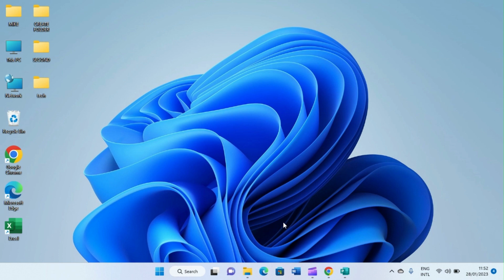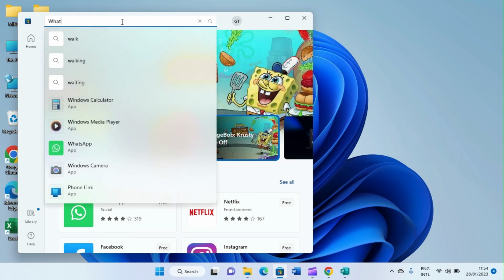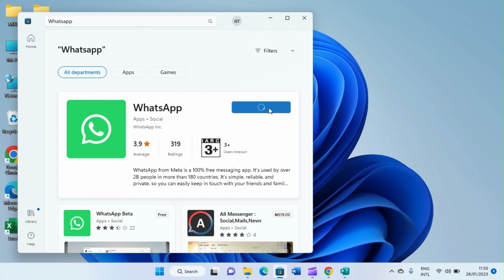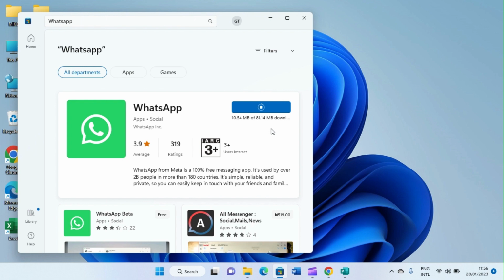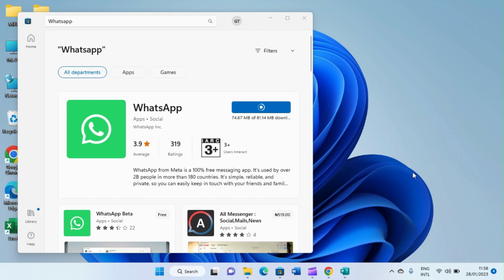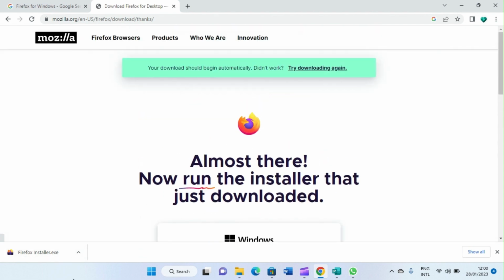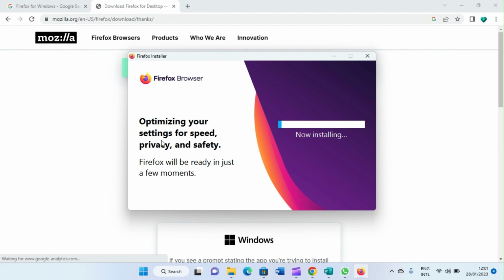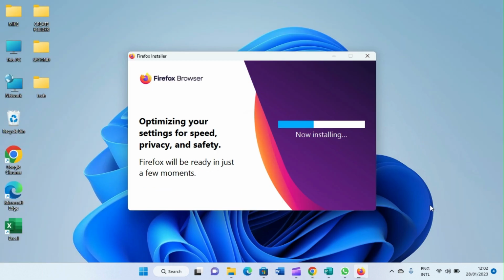How to Install Apps on Windows 11 Laptop: Guide on How to Get Applications for Your Computer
Learn how to install apps on Windows 11 laptop from this tutorial. This video will walk you through on two major installation methods in computers.